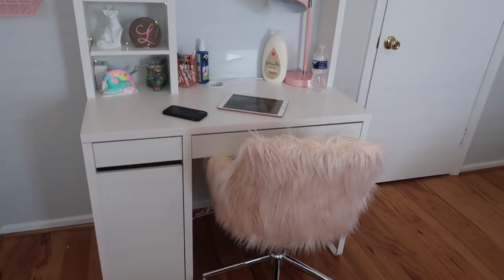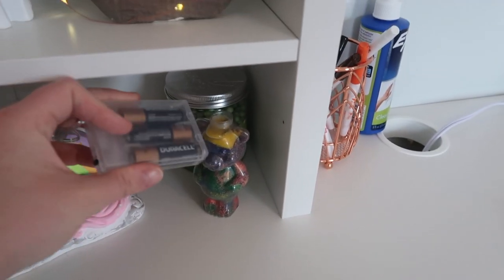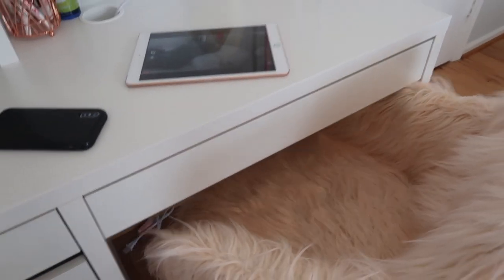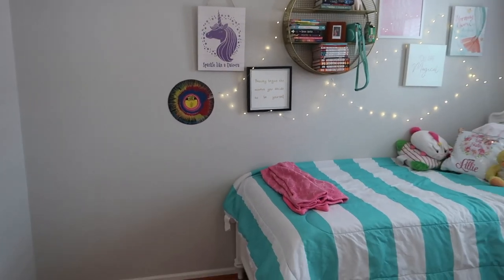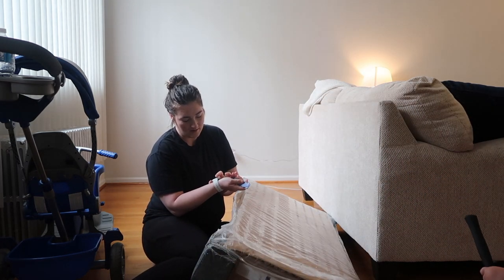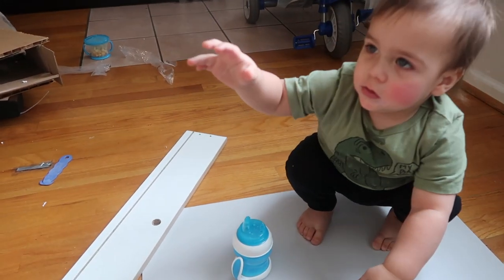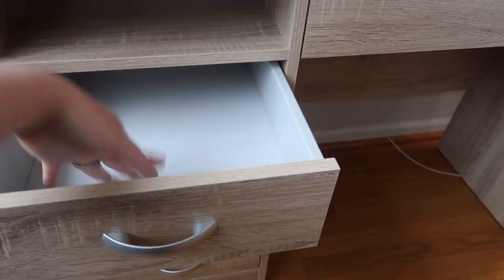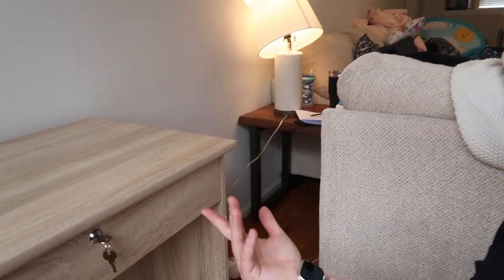PRETEEN DREAM BEDROOM TOUR | DAY IN THE LIFE OF A QUARANTINED MOM WITH 2 KIDS | JESSICA LAUREN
🔸Items mentioned in the video:
-Lollipop camera:

🔸Lillie’s room items:
-Circle shelf:

Welcome! My name is Jessica Lauren! I’m a working mama of 2 kiddos. I work full time as a clerk for the City of Philadelphia, and I create YouTube videos twice a week! My kids, Lillie (11) and Oliver (2), are my life. I basically do everything in my power to give them a beautiful life to grow and be loved. Have you noticed the age gap? I had Lillie at a very young age. I met Anthony, my fiancé, when Lillie was 5. And from there, we created an amazing foundation for a great future. I am all about blended families, because I am from one myself! We really value equality in our house, meaning everyone gets treated the same no matter if they are blood or not. We express how we deal with coparenting, being a step parent, how we raise the children, and how this life style effects the kids in my youtube videos! We are very open about being a blended family and welcome every single one of you to join us as we grow!